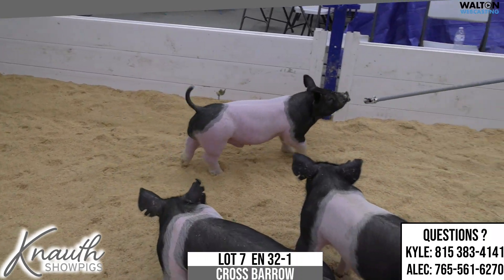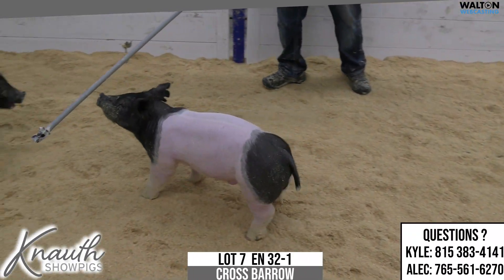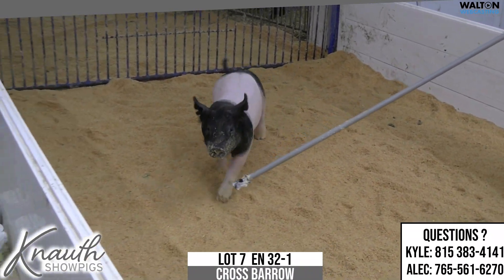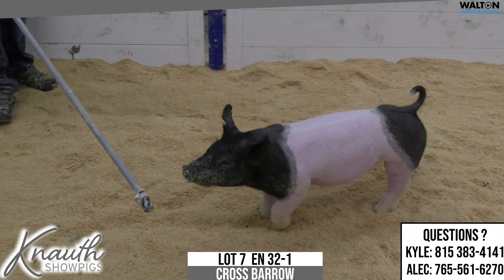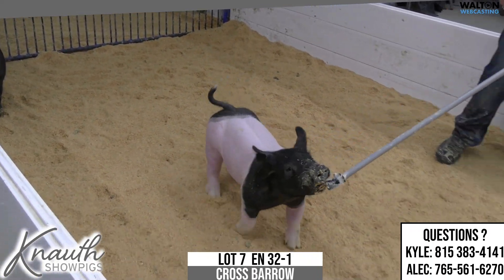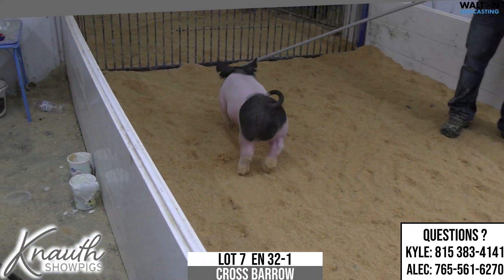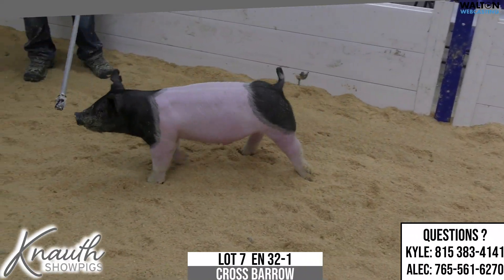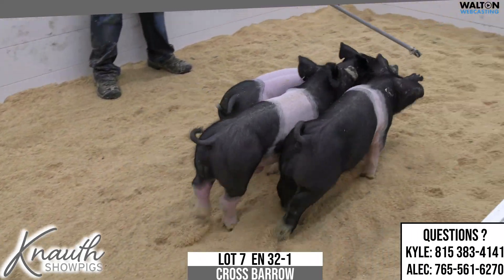Lot 7 Knauth Feb 7 Sale 30 January 2023 02 52 52 PM